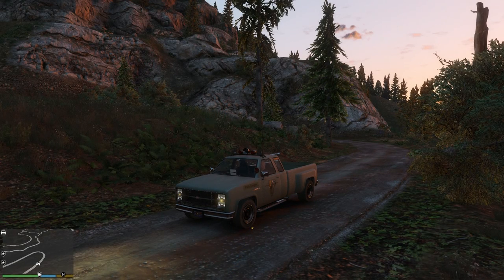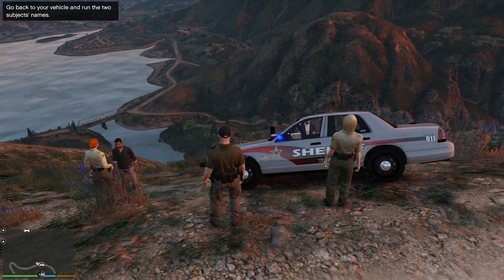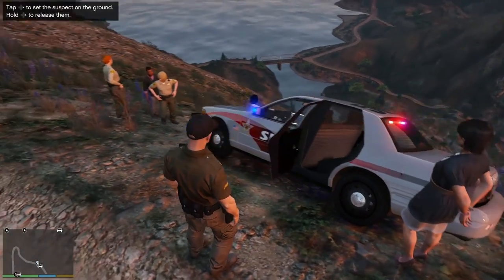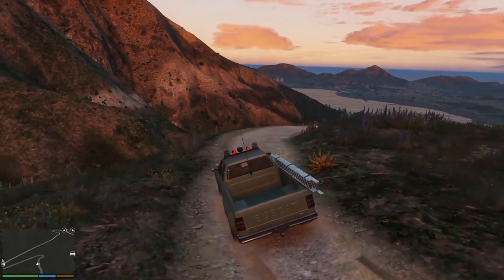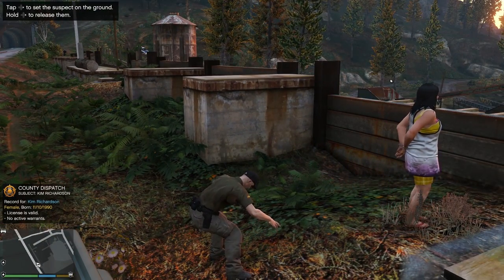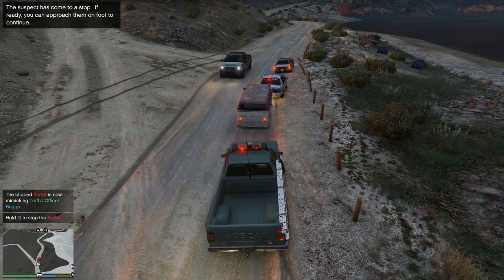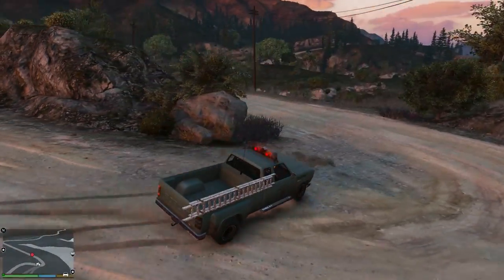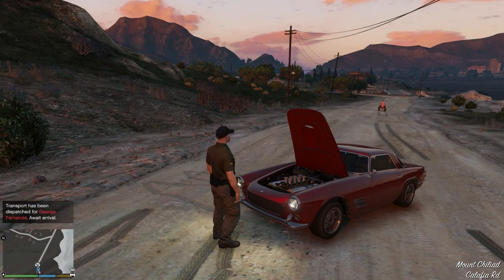GTA 5 - LSPDFR - Episode 109 - Bobcat XL Park Ranger!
Join me in LSPDFR as I test out an old school Bobcat XL Park Ranger vehicle in the Chiliad wilderness!

►GTA 5 Mods I used In This Video▼
►MUST Use Mods▼